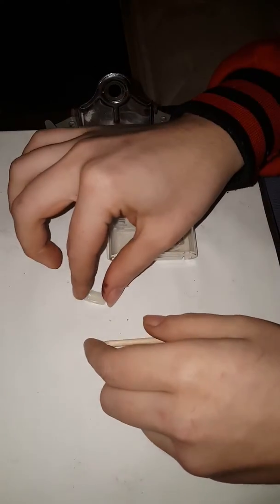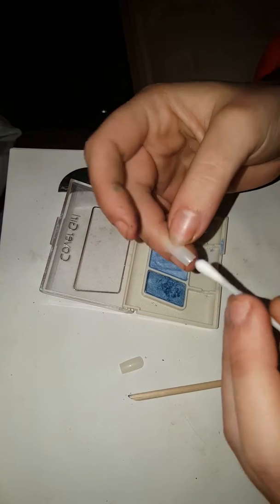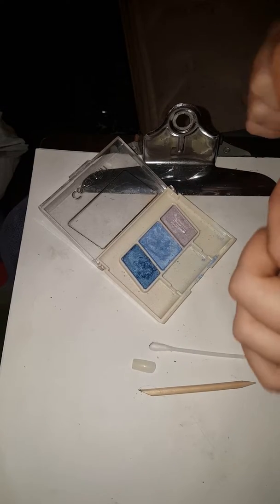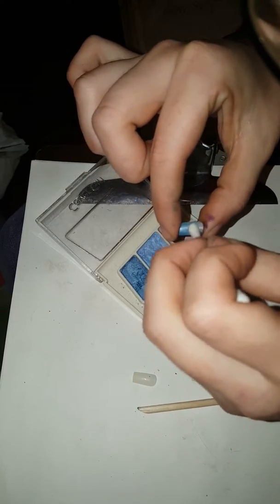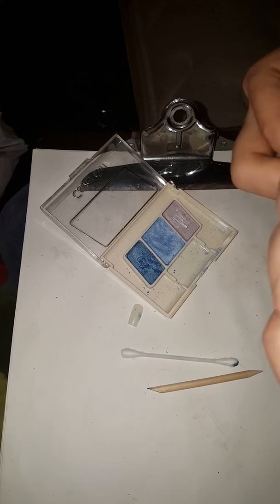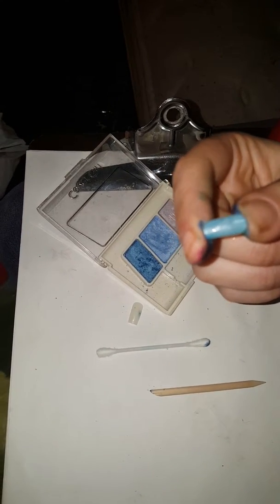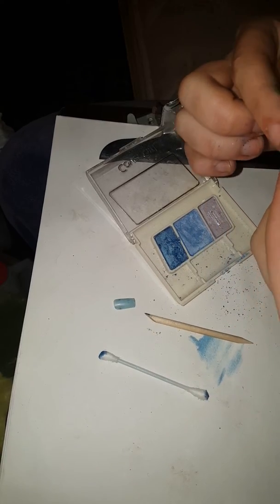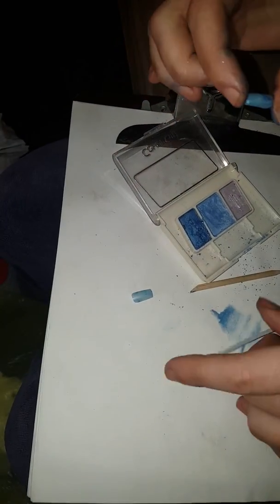Nails nails nails pt3 eyeshadow?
Thank you so much to Gelulicious & Kelli Marissa for the idea & for letting me use your names you both totally rock & this was interesting

Go check out Gelulicious YouTube channel
& Kelli Marissa's YouTube channel